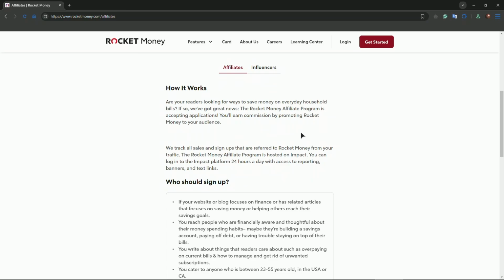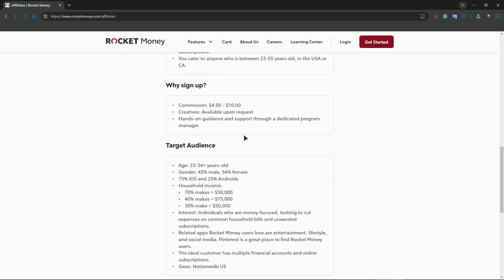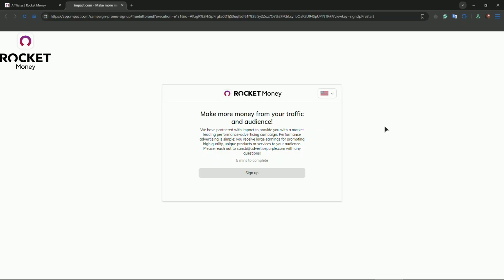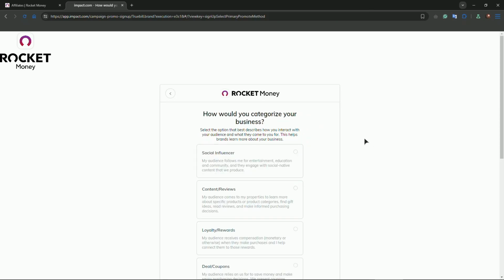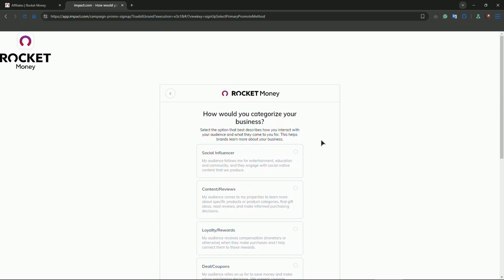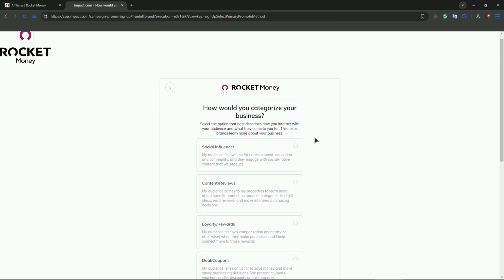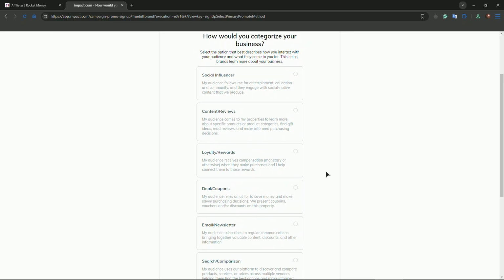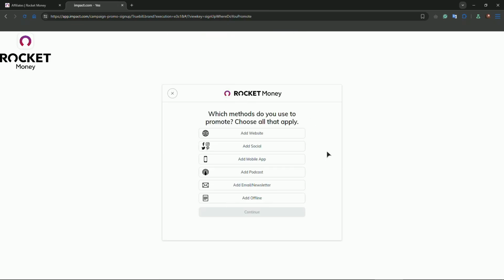Rocket Money Affiliate Program: How to Enter it (2026 Updated)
Learn rocket money affiliate program: How to enter it. In this video, I'll guide you through the EASY steps to kickstart your journey in 2026!
Timestamp: 00:00 Intro 00:09 rocket money affiliate program: How to enter it